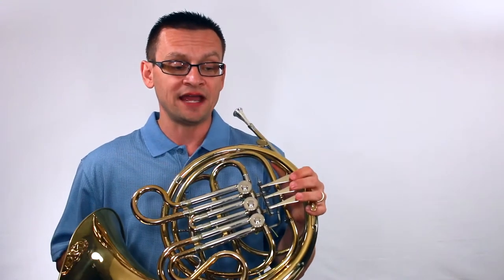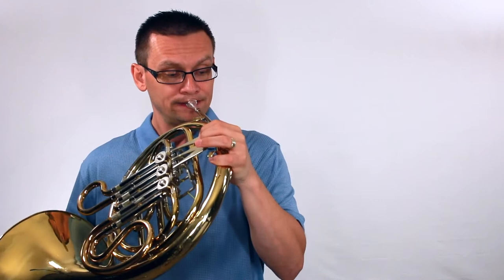Concert G Minor ADVANCED French Horn Scale Study